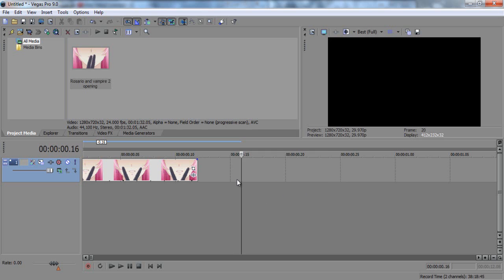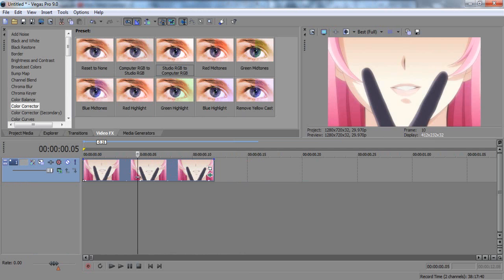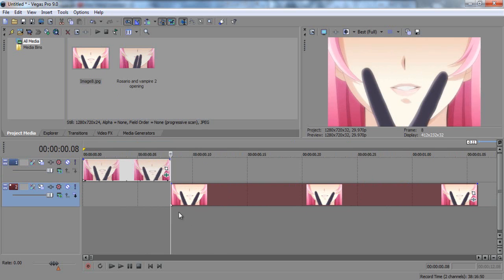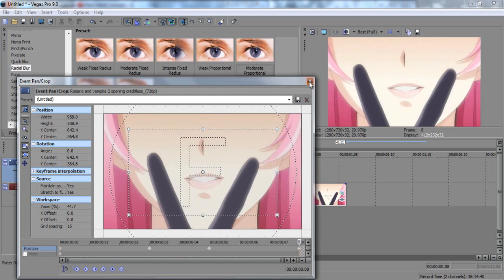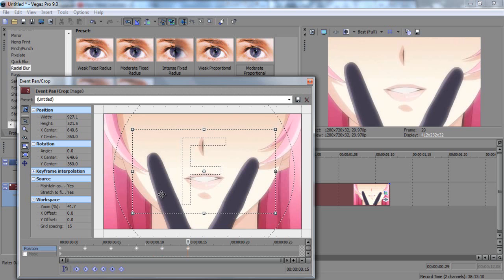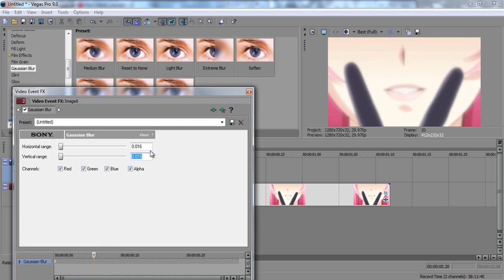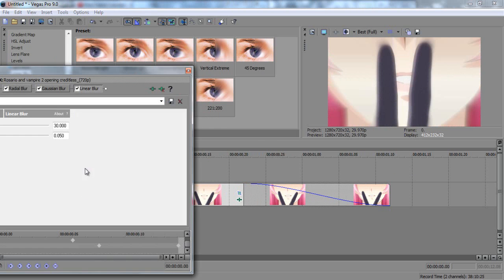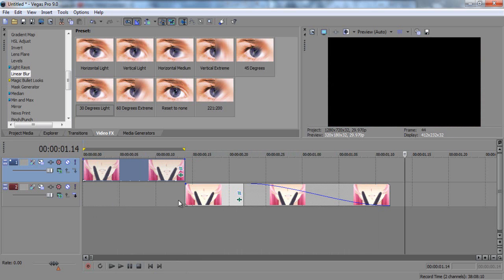Sony Vegas Pro Tutorial - Freeze Frame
Favoriting/Liking is MUCH appreciated and helps me out a lot! Thank you!